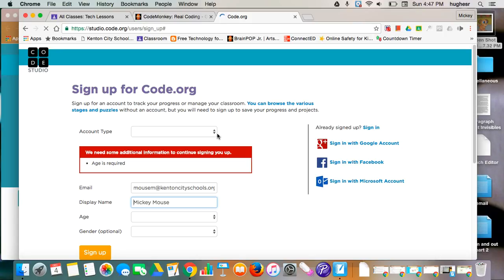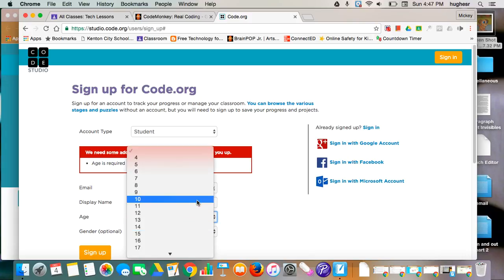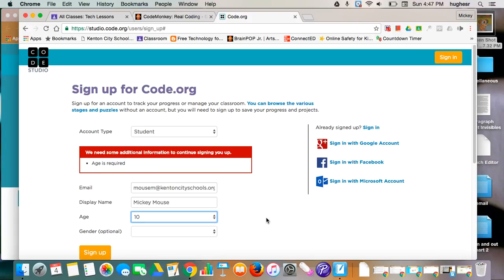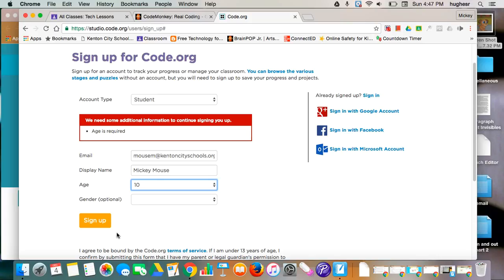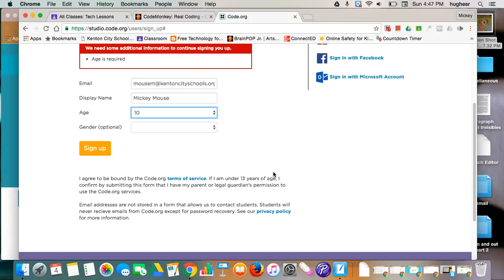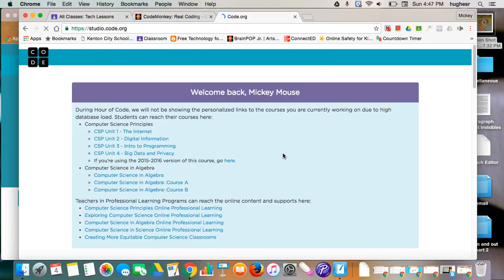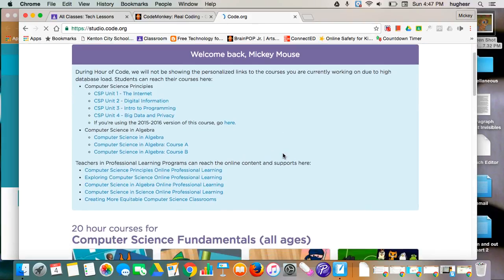Code org Login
Prompt for how to use Google to sign up for code.org.